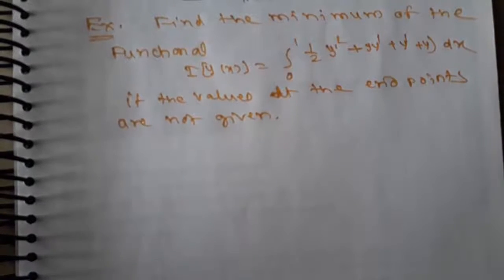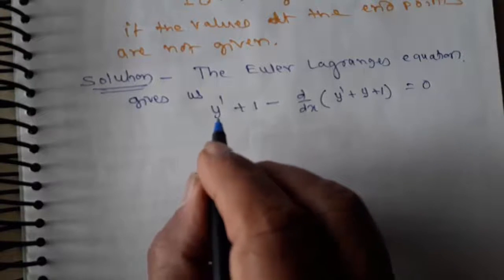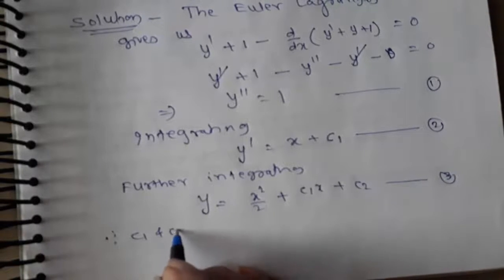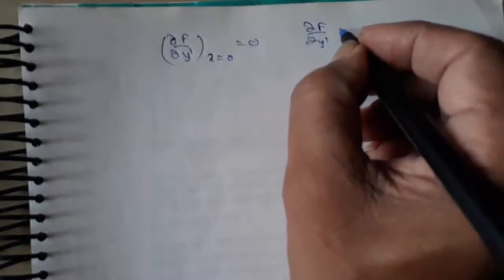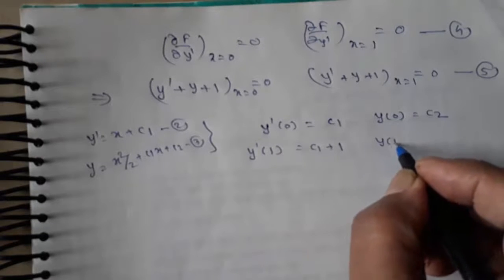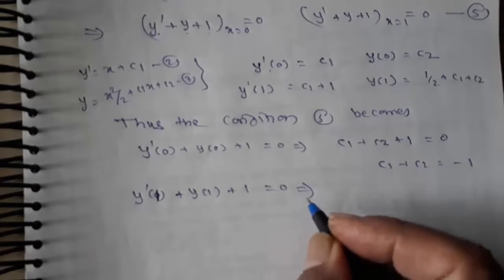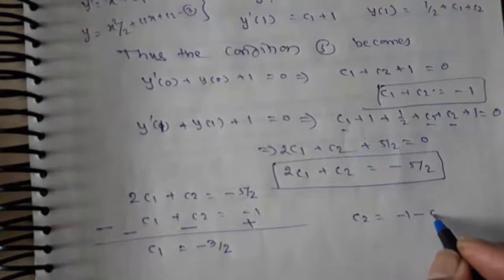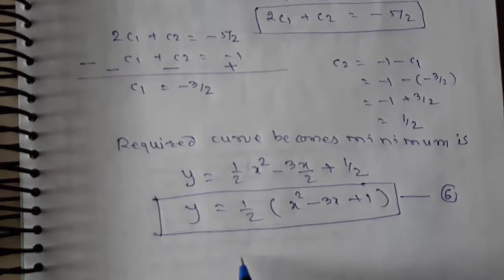M.Sc.(Mathematics) |Sem-III |MTUT0135 :Mechanics| Dr.Dinkar P Patil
Topic:  Variable end points
In this video problems on variable end points are solved